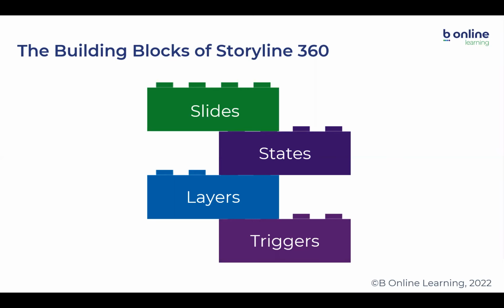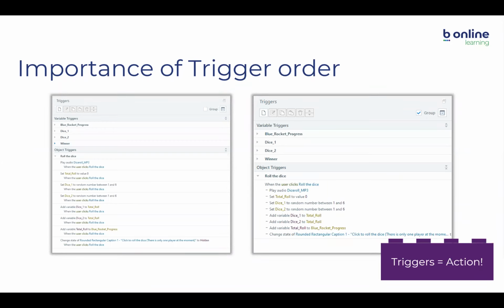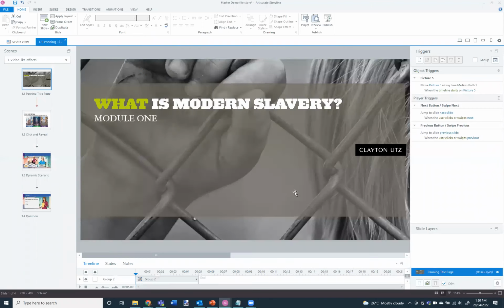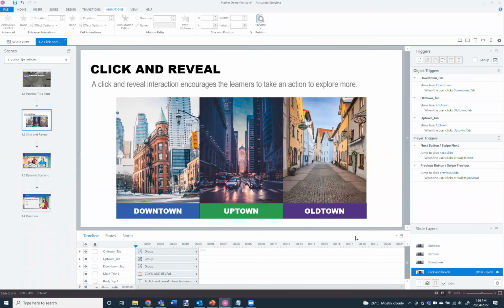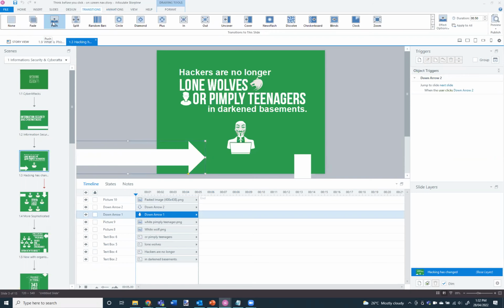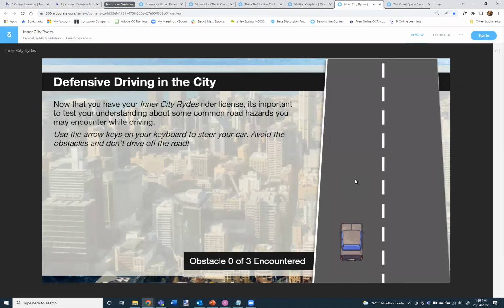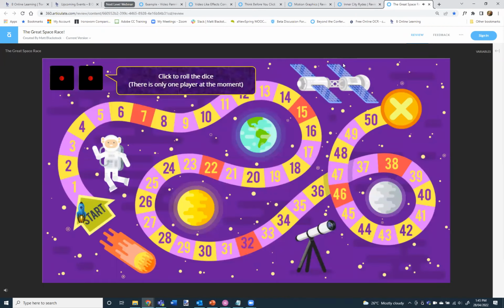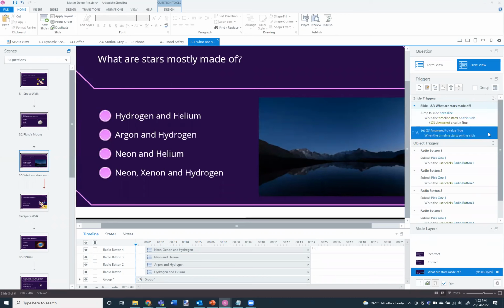Taking Articulate Storyline to the Next Level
Matt Blackstock demonstrates some high skill level techniques to use in Articulate Storyline. This webinar showcases topics from our Articulate Storyline Training Master workshop including motion paths, gamification, and some state ‘secrets’.

B Online Learning is the Exclusive Certified Articulate Training provider in Australia & New Zealand.